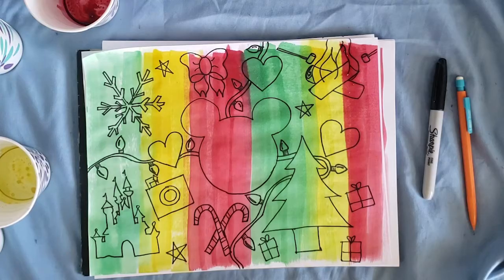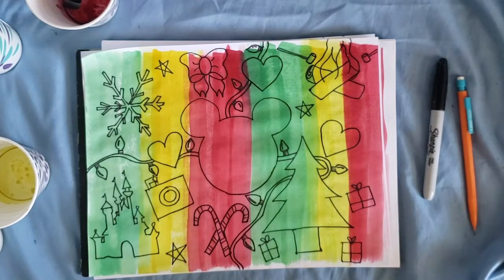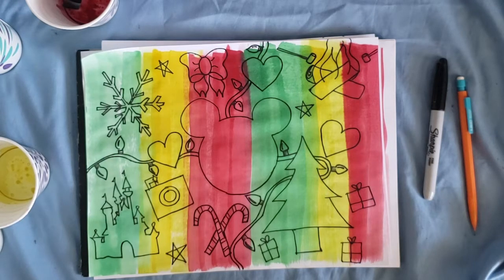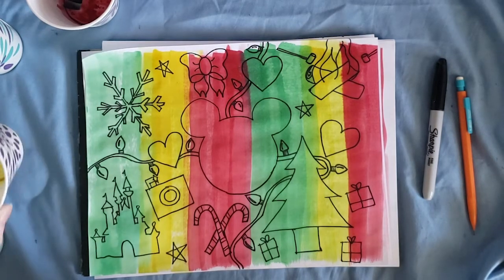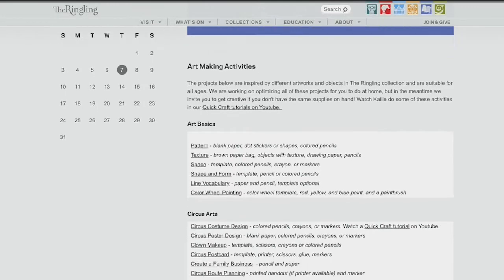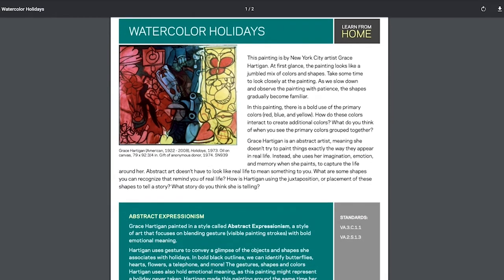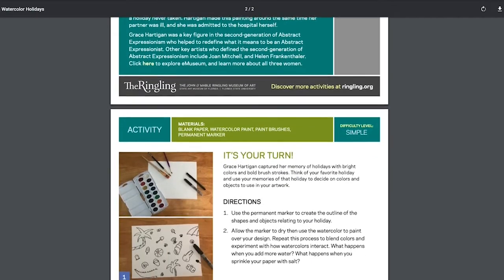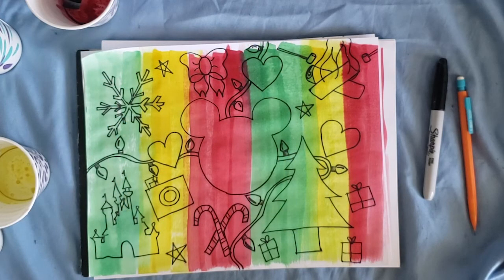Quick Crafts - Watercolor Holidays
Join Kallie from The Ringling to make a quick craft with supplies you have at home!